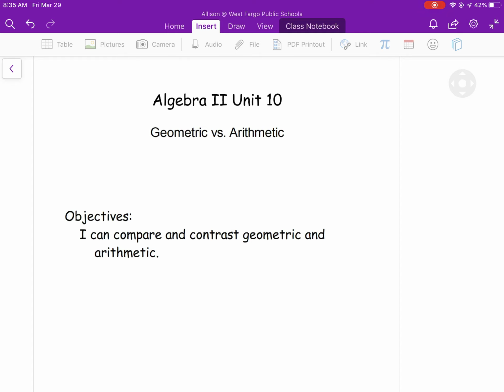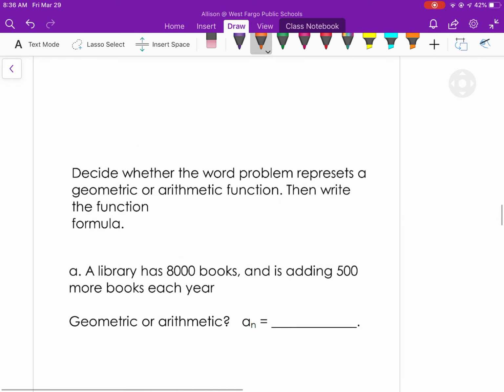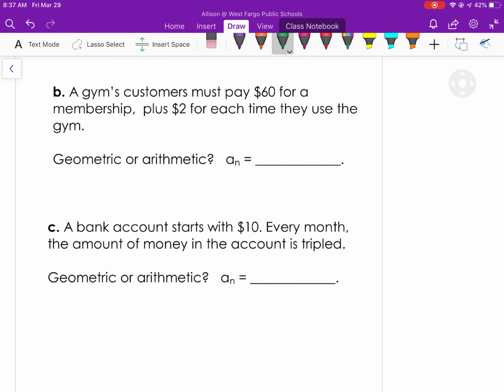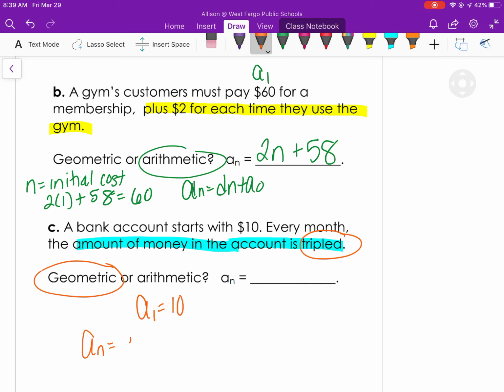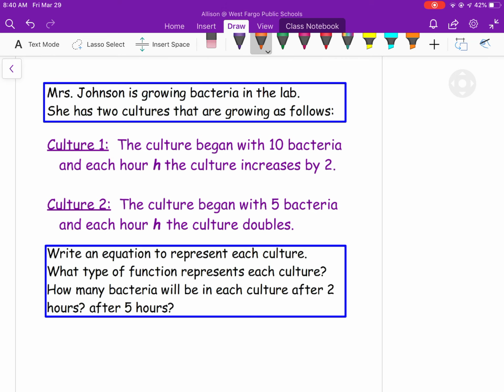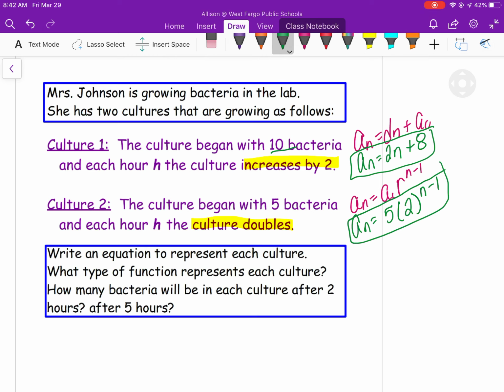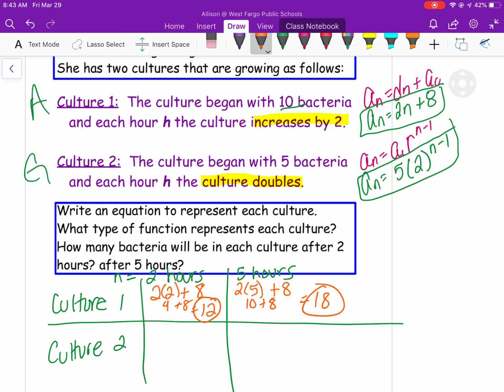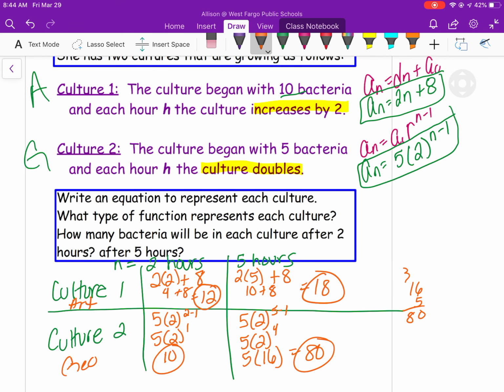Comparing Geometric and Arithmetic Sequences (10.3a)